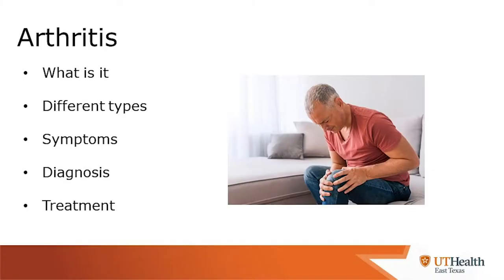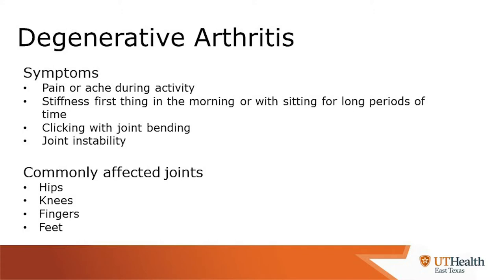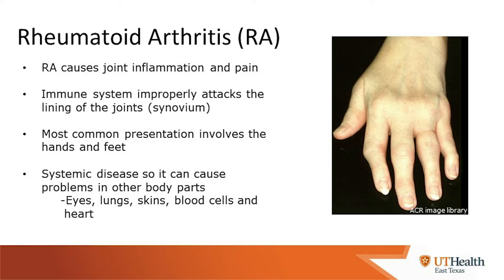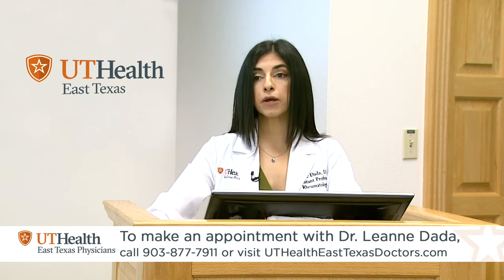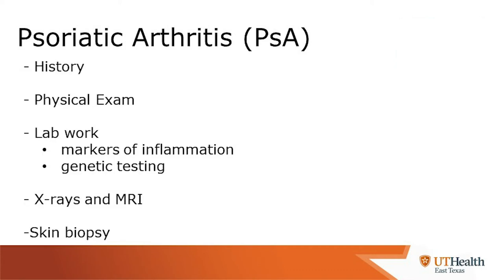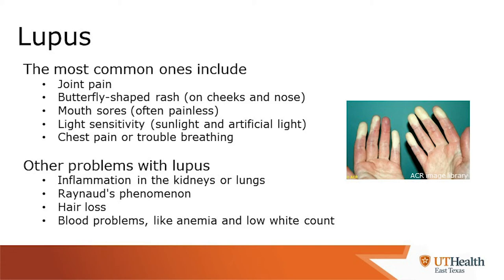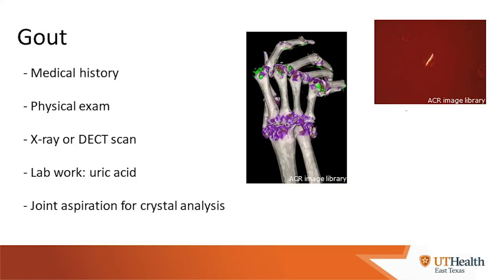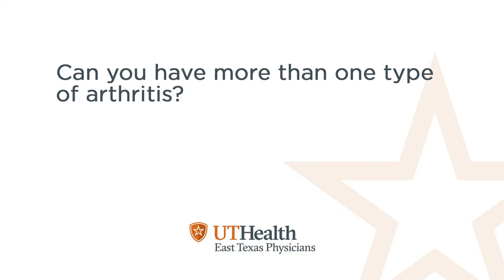Understanding Your Arthritis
Leanne Dada, DO, board-certified rheumatologist at UT Health East Texas Physicians at North Campus Tyler, discusses arthritis.